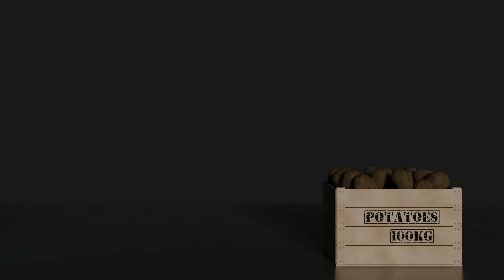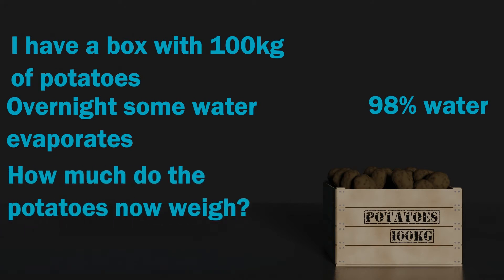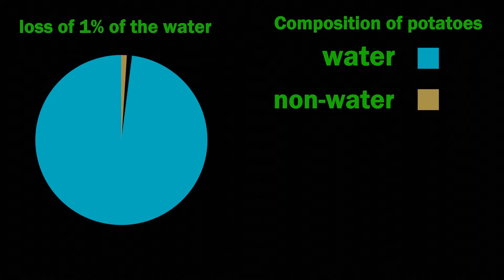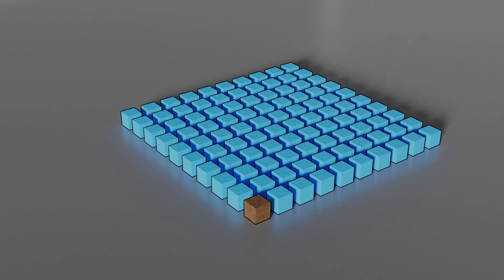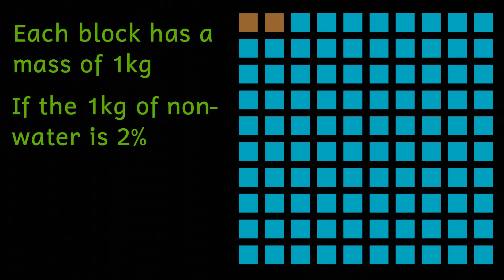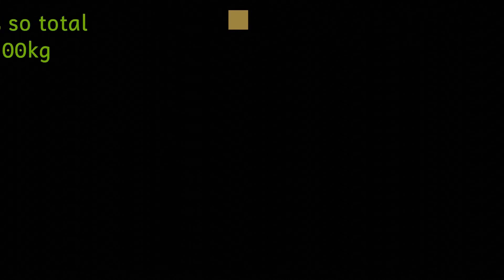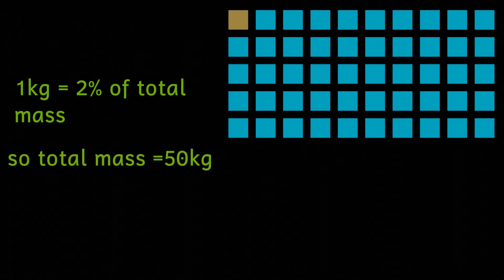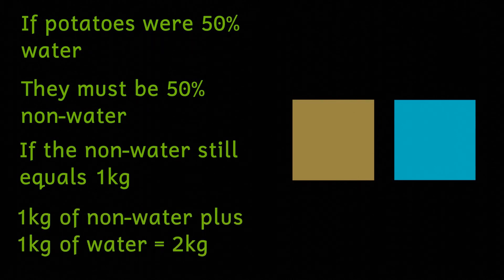The Potato Paradox explained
The potato paradox is a seemingly contradictory situation involving the mass of some potatoes. In this video I’ll explore the contradictions and explain how they come about. Like many paradoxes, the contradictory nature of this problem isn’t quite what it seems.